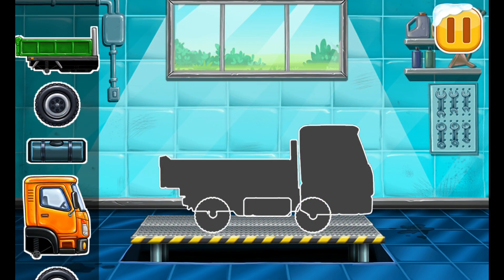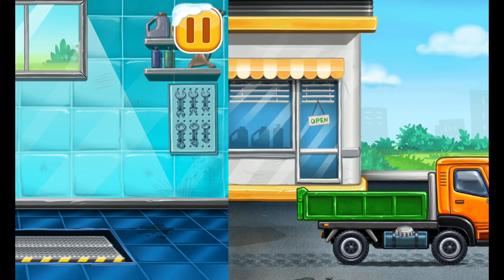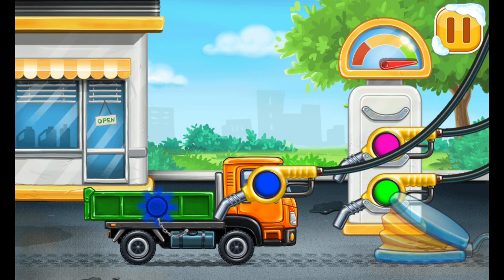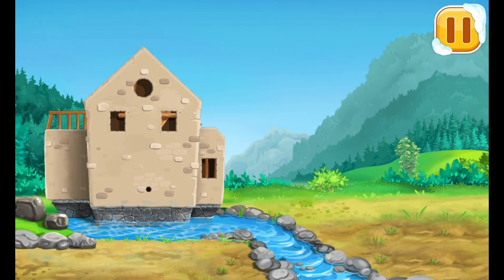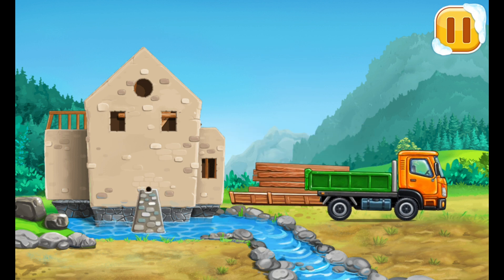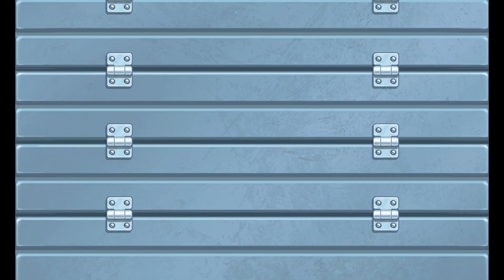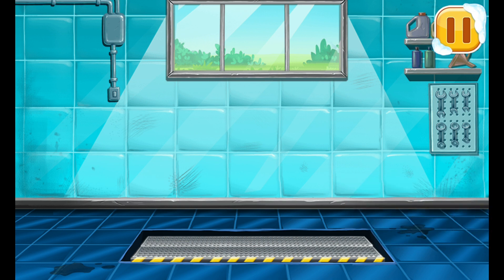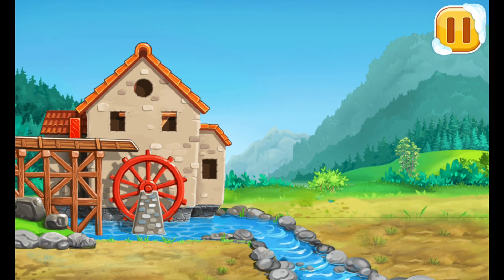BUILD LIFT CRANE & DROP SIDE TRUCK | TRUK KONSTRUKSI KINCIR AIR | CONSTRUCTION | MOBIL ANAK GAME